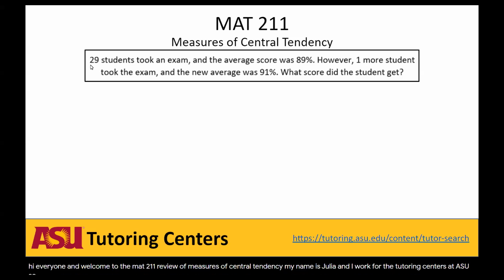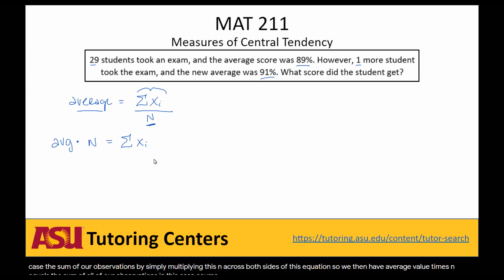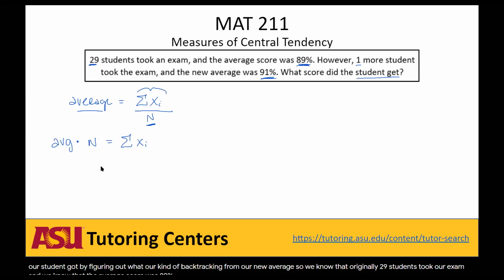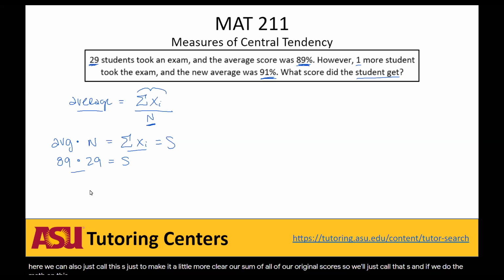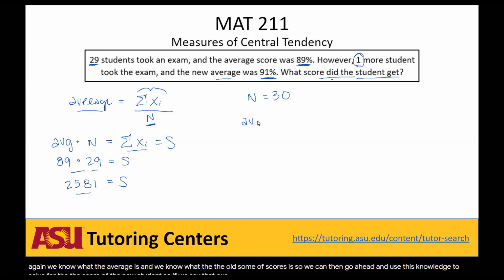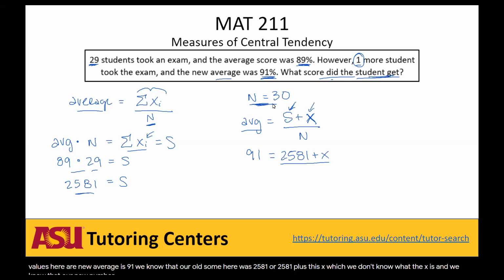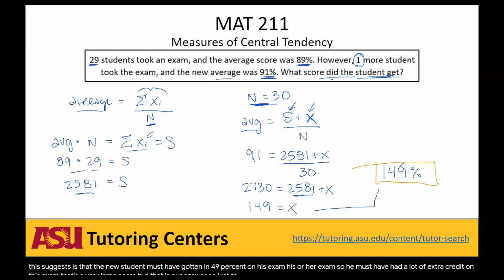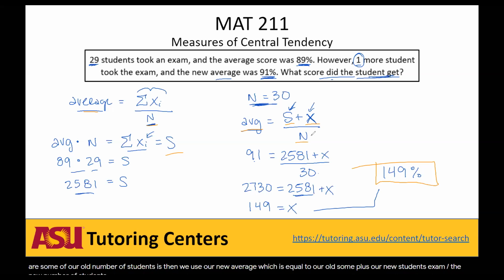Measures of Central Tendency #4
This is a video covering the topic: Measures, Central, Tendency, Mean, Mode, Median, 9.3 #4

This topic can be found in ASU courses: